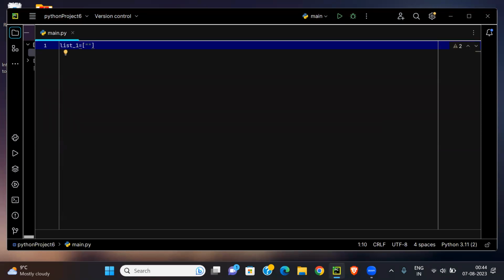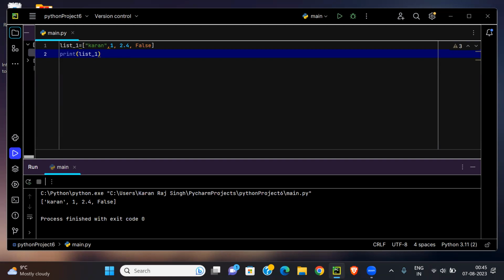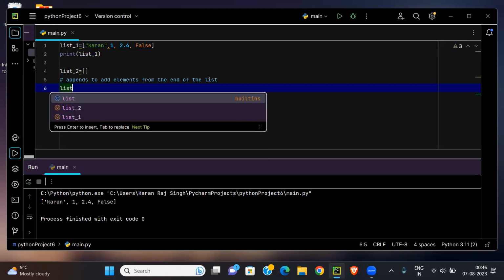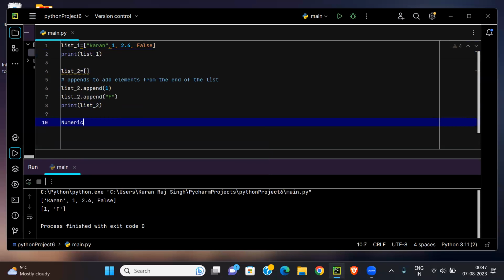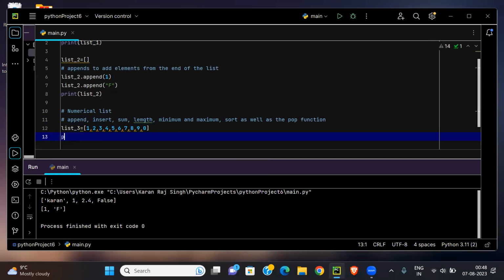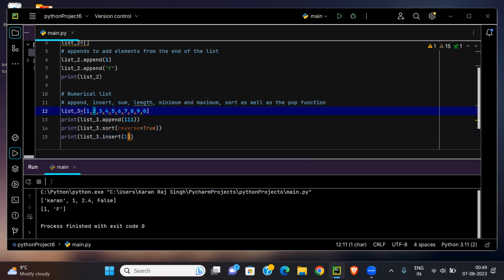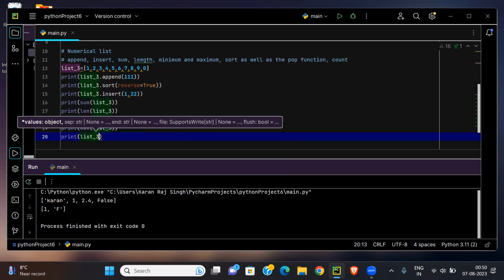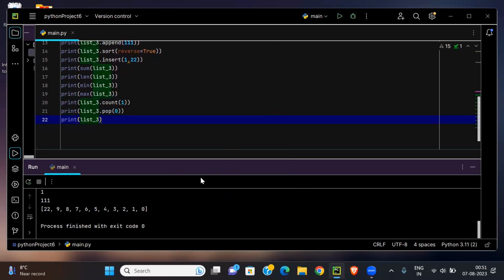Python Tutorial 02: Ultimate Guide to Python Lists and Their Operations. "Master Data Manipulation"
Welcome to Code with Mr. Singh! In this in-depth Python tutorial, we journey into the dynamic realm of Python lists and their operations. Whether you're an aspiring programmer or a seasoned coder, this video is your gateway to unleashing the full potential of lists in Python.

🔹 Python List Mastery: Dive deep into the art of list creation, manipulation, and optimization to efficiently manage your data.

🔹 Elevate Your Data Organization: Learn techniques for adding, removing, and modifying list elements to sculpt your data structures.

🔹 Iterating Like a Pro: Explore the power of list iteration and comprehension, and harness loops to navigate through your data.

🔹 Empower Your Workflow: Master sorting and searching within lists to streamline data processing and enhance efficiency.

🔹 Advanced List Techniques: Delve into concatenation, repetition, and more, to supercharge your list manipulation skills.

📅 Timelines for the Python Tutorial 02:
00:00 - Introduction to Python Lists
02:20 - Append Function
03:45 - Numerical List
03:55 -List Function

Whether you're crafting applications, analyzing data, or honing your coding finesse, mastering Python lists is a must.